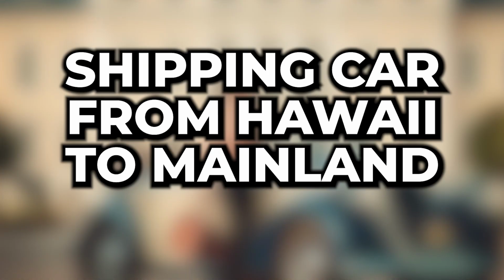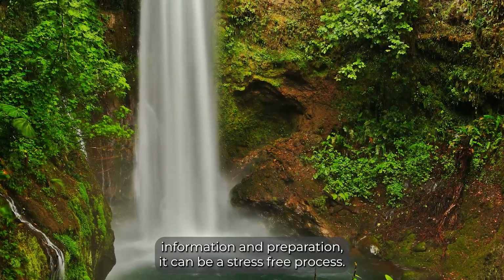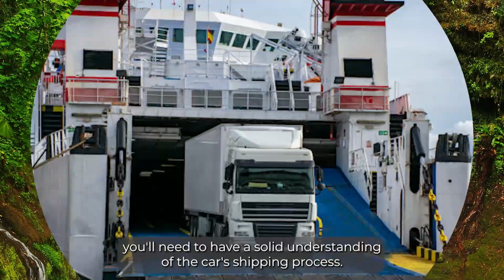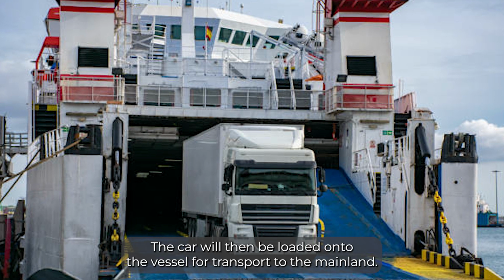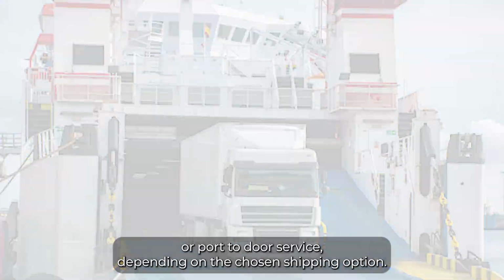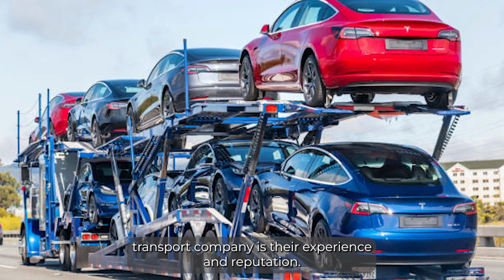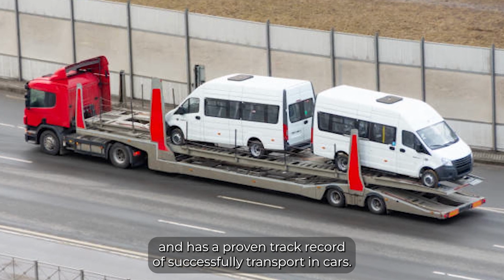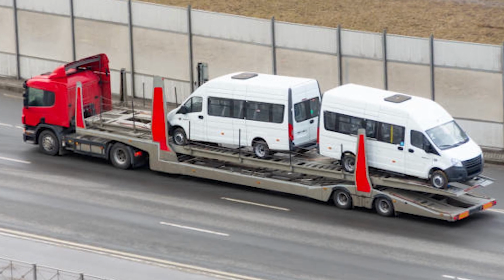Ship Vehicles from Hawaii to Mainland: Essential Information for Car Shipping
Discover car shipping with our exclusive blog post!

Shipping a car from Hawaii to the mainland can seem overwhelming, but with the right information and preparation, it can be a smooth and stress-free process. This comprehensive guide provides step-by-step instructions on how to ship your car, including finding a reliable car shipping company, preparing your vehicle for shipment, understanding the costs involved, and receiving your car on the mainland. It also covers important considerations such as removing personal belongings, securing removable car components, having valid inspection stickers and license plates, and the significance of auto insurance. Whether you're a first-time shipper or have done it before, this guide offers valuable insights to ensure the safe and efficient delivery of your vehicle from Hawaii to the mainland.

*Receiving the Car on the Mainland*
Upon the arrival of your car on the mainland after shipping from Hawaii, there are important steps to take to ensure a smooth handover. First and foremost, it is crucial to thoroughly inspect your car for any damages or scratches that may have occurred during the shipping process. Carefully examine the vehicle from all angles and take note of any issues or concerns. It is recommended to document the damages with photos or videos as evidence. If you discover any damage, it is important to notify the shipping company immediately and file a claim if necessary.

Before taking possession of your vehicle, it is crucial to have auto insurance in place. Ensure that you have the necessary coverage to protect against any potential damages during transport or while your car is in transit.

*The Car Shipping Process*
Understanding the car shipping process is crucial to ensure a successful transportation experience. There are various factors to consider when shipping your car from Hawaii to the mainland. Firstly, you have different shipping options available. Port-to-port service involves dropping off your vehicle at a Hawaii port, where it will be loaded onto a ship and transported to the mainland. On the other hand, port-to-door service involves an auto transport company picking up your car from your location in Hawaii, transporting it to a Hawaii port, loading it onto a ship, and then delivering it to your desired mainland location.

Choosing a reliable auto transport company is paramount for a smooth car shipping experience. When selecting a company, consider factors such as their experience, reputation, and customer reviews. Verify that the company holds the necessary licenses and insurance coverage. It is also important to compare quotes from different providers to find the best deal for your needs.

*Preparation for Hawaii Car Shipping to Mainland*
Proper preparation is key to ensuring a smooth and hassle-free process when shipping your car from Hawaii to the mainland. Thoroughly clean your car inside and out before shipping. This not only ensures a neat appearance but also allows for a more accurate inspection of your vehicle upon arrival.

Secure or remove any removable car components, such as spoilers, bike racks, or antennas. This helps to prevent damage during transport and ensures that the car arrives at its destination in the same condition as it was shipped.

*Costs Involved in Shipping a Car from Hawaii to Mainland Port Service*
Shipping a car from Hawaii to the mainland involves various costs that you should be aware of. The base shipping cost depends on the distance between the ports in Hawaii and the mainland, as well as the type and size of the vehicle being transported. Larger vehicles or those requiring specialized handling may incur higher shipping costs.

In addition to the base shipping cost, there may be additional fees involved, such as port fees, documentation fees, customs fees, and fuel surcharges. These fees can vary depending on the shipping company and the specific route.

*Choosing a Car Shipping Company*
When selecting a car shipping company, it is important to consider several factors. Look for companies with a solid reputation and extensive experience in shipping cars from Hawaii to the mainland. Check online reviews and testimonials to gauge their reliability and customer satisfaction levels.

By considering these factors and following the recommended steps, you can ensure a successful and stress-free car shipping experience when transporting your vehicle from Hawaii to the mainland.

We are an Auto transport company in the United States. Experience the difference with Ship Vehicles, your trusted partner for reliable, affordable, and hassle-free moving and shipping services.